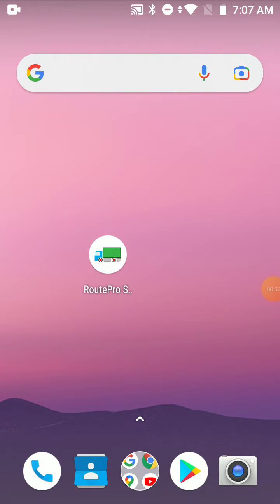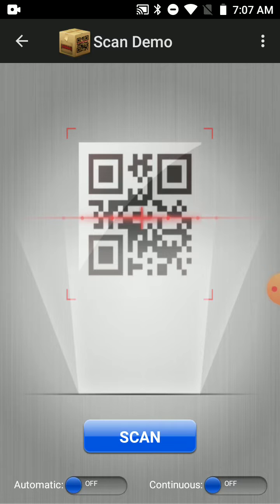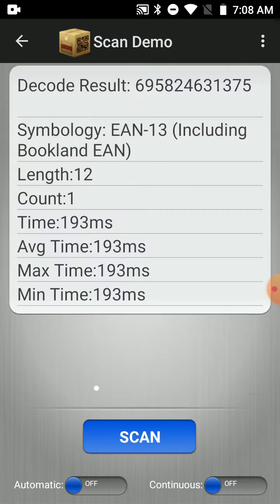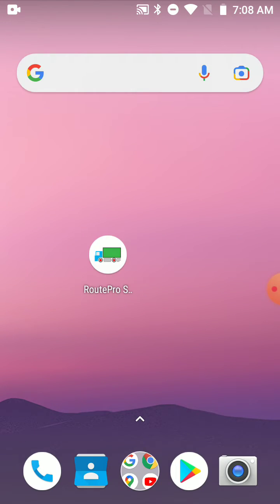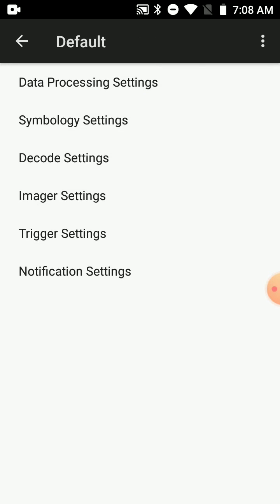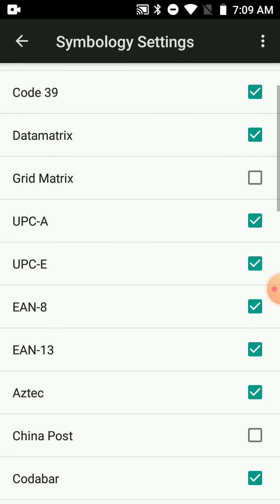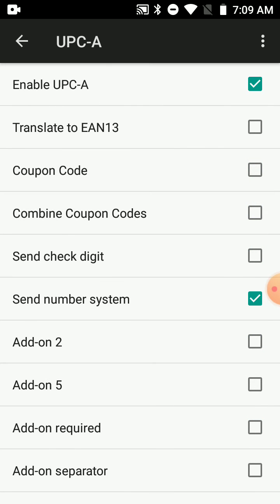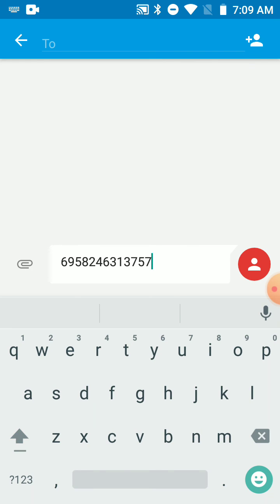how to enable or scan the last check digit on Honeywell android device(s)